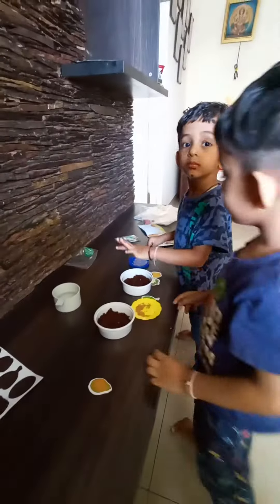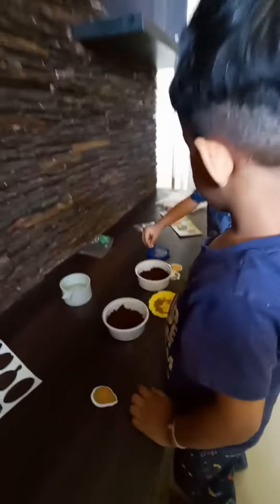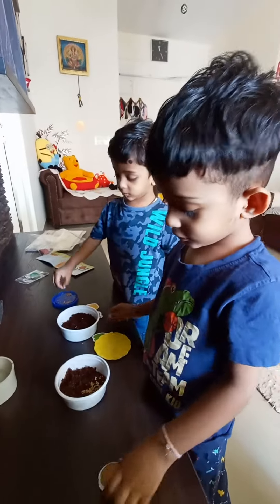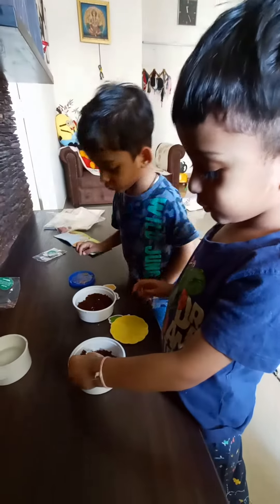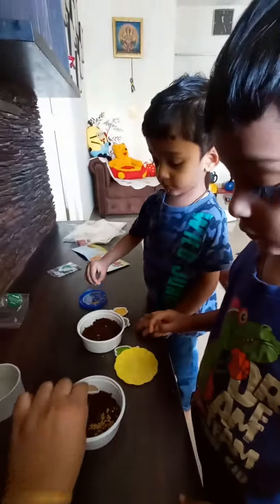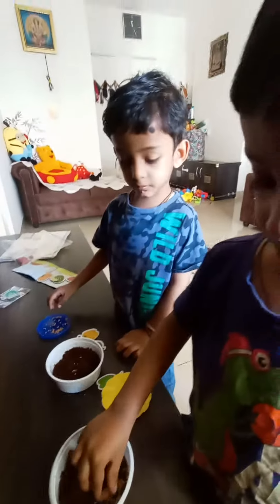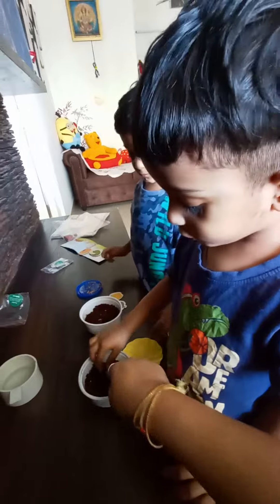planting methi microgreens/flintoclass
it's flintoclass class activity Barnayard explorer